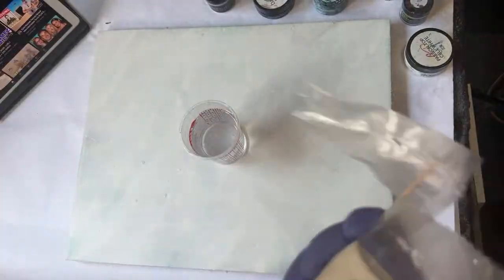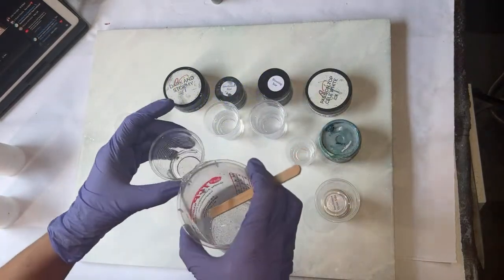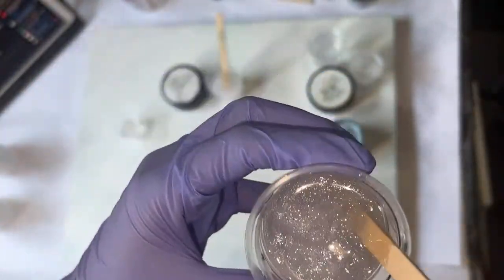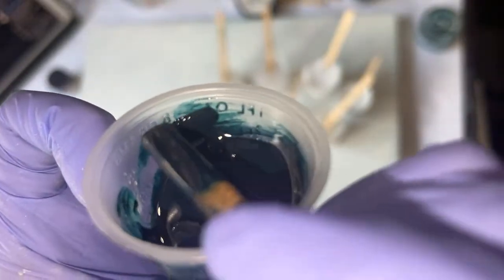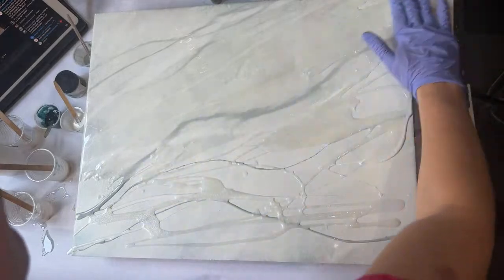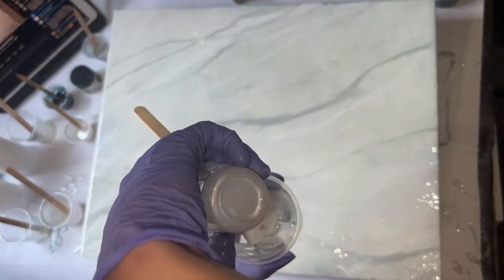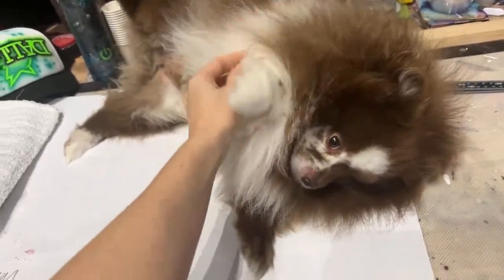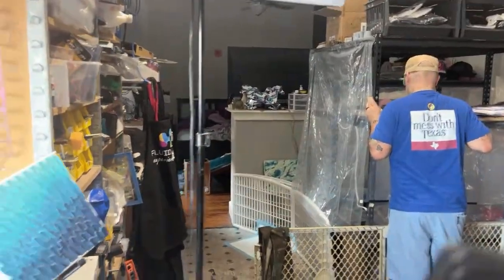Dark and Stormy Marble tutorial (Resin Art/Countertop Finish)